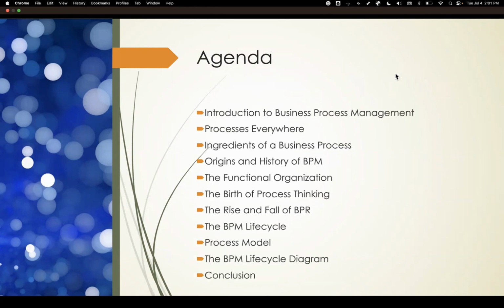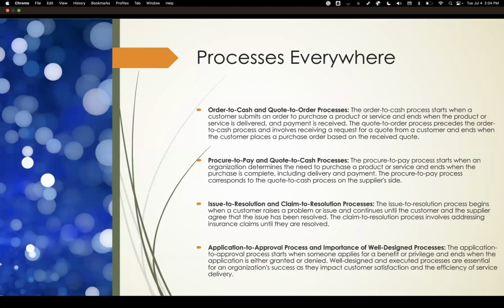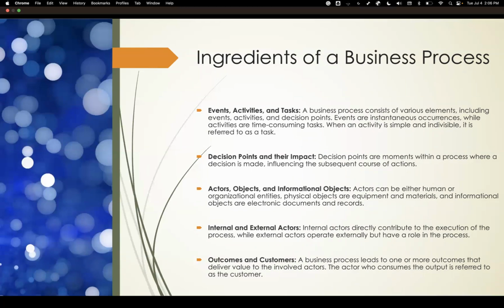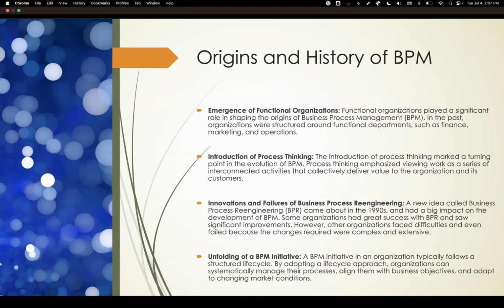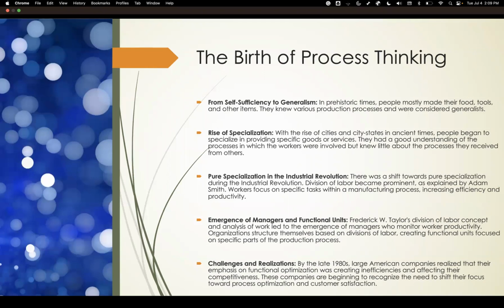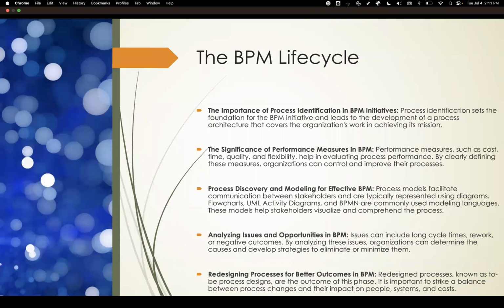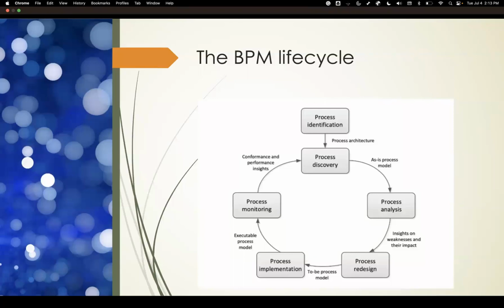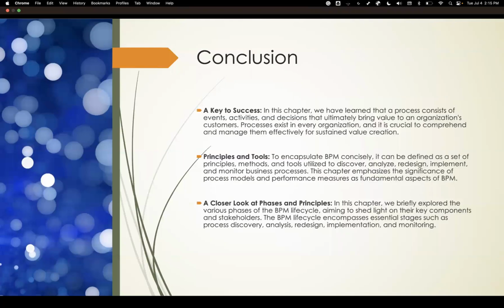Md Alam - Book Chapter Review Project